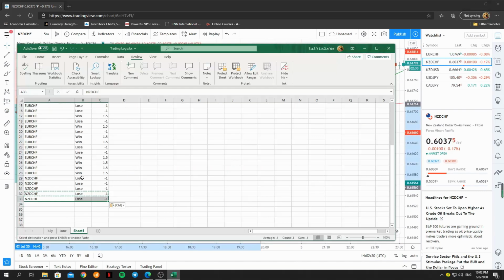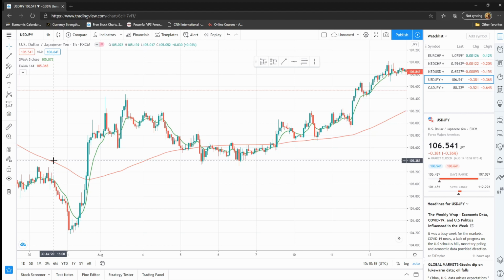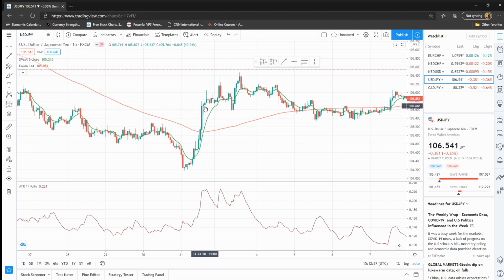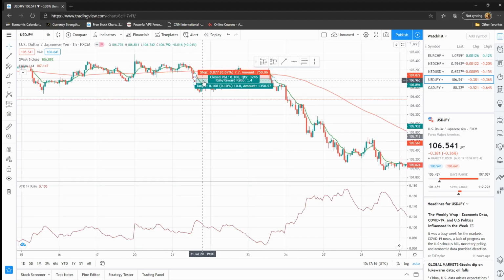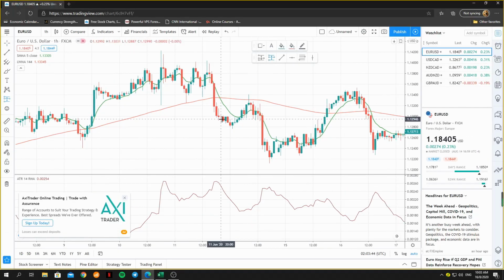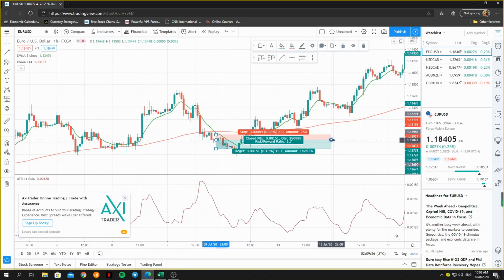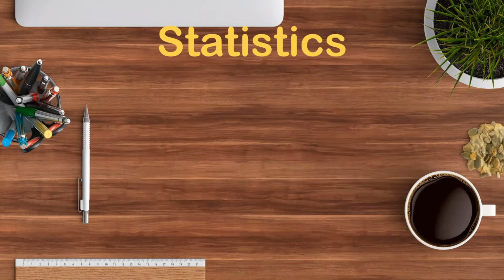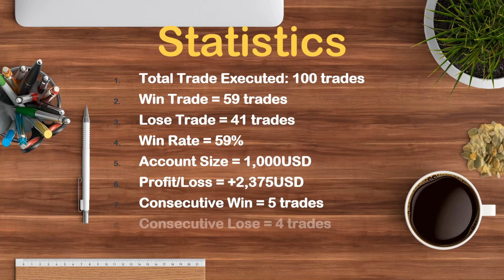Enhanced "5 Minutes Scalping" Strategy - 250% Profit!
Hello everyone and welcome to my video. In this video I am going to share the enhanced version of "5 minutes scalping" strategy.

This enhanced version is very easy to setup and your trade will close on the same day most of the time. This strategy is good for intraday trader. But how is this enhanced version give me 250% profit? Let's find out from my backtesting result!

🕘Timestamps:
0:06 - Introduction
1:27 - Enhanced 5 Minutes Scalping Strategy Setup
2:25 - BUY & SELL Signal Setup
4:20 - Backtesting
7:29 - Statistic

💲LeonFish Forex Trading provides information to help Forex traders to be back in track and start earning money from the Forex Market. My main objective is to provides tips and strategies for Forex beginners to start off easily.